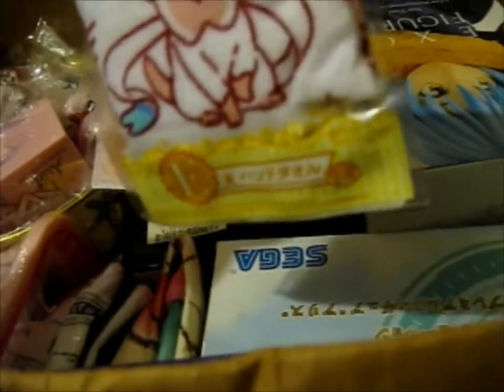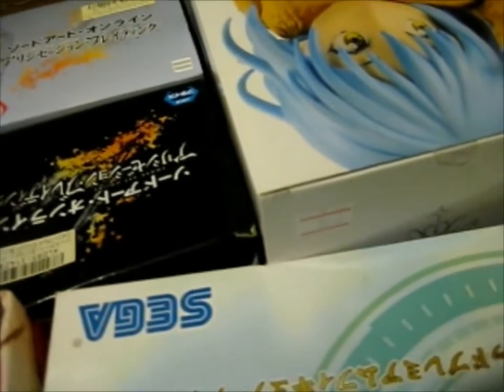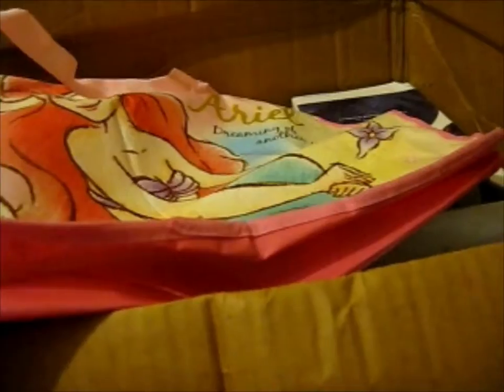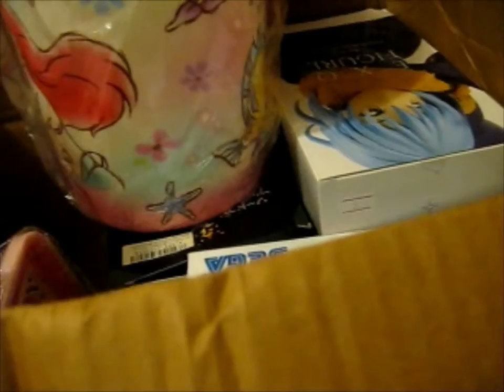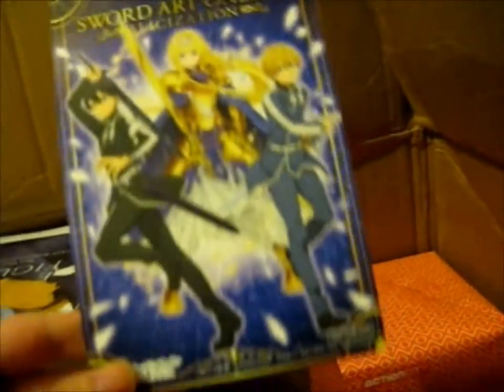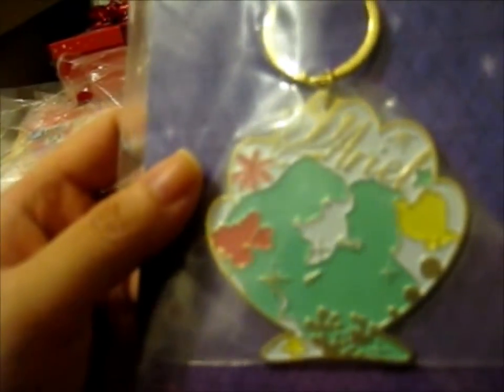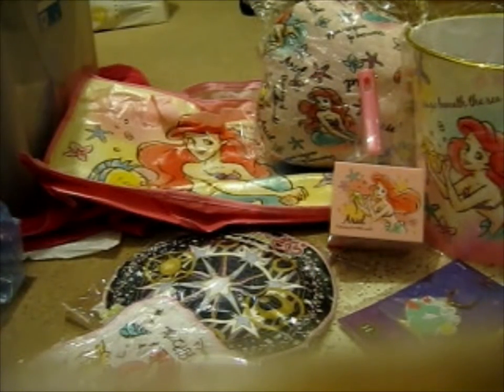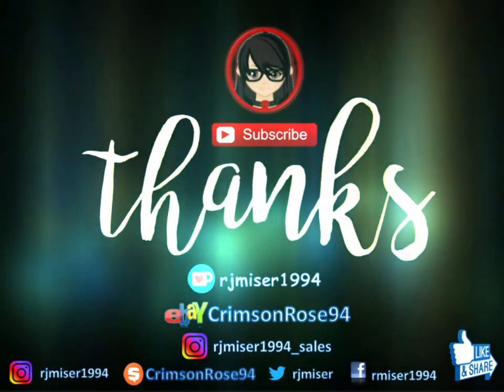Anime Haul from Janken Kuji [Instagram] #3 Part 2 [11-11-21]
Opening of: Anime Haul from Janken Kuji [Instagram] #3 Part 2 [11-11-21]

pfwvssj